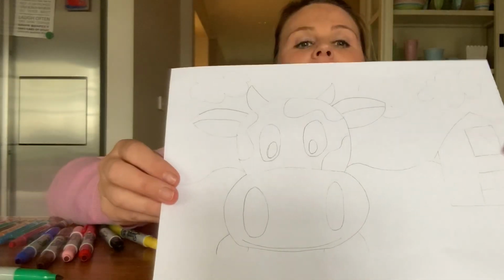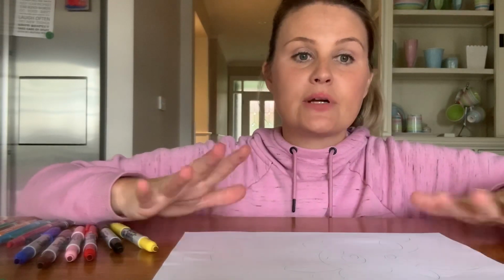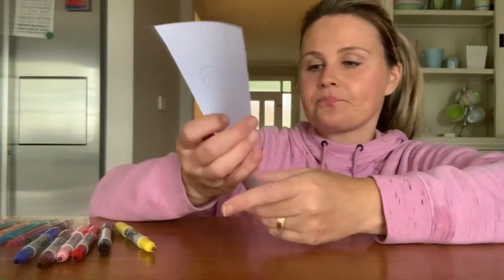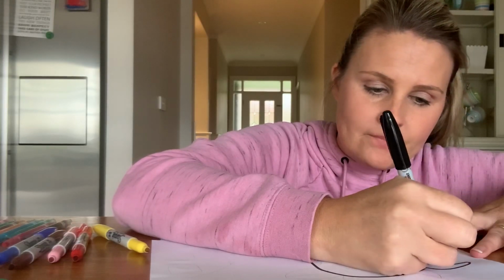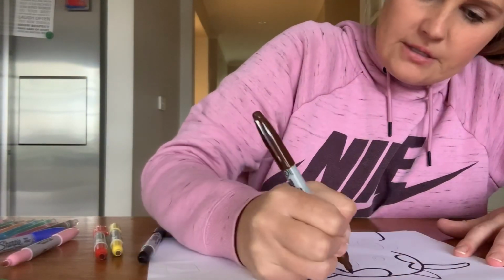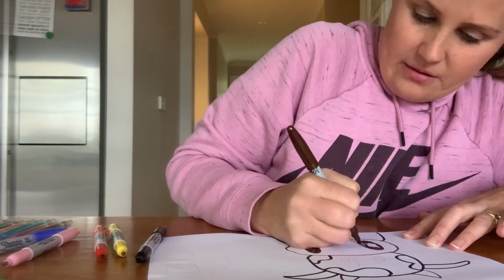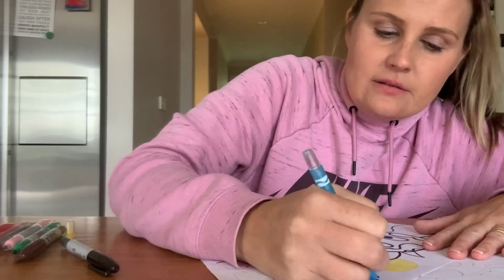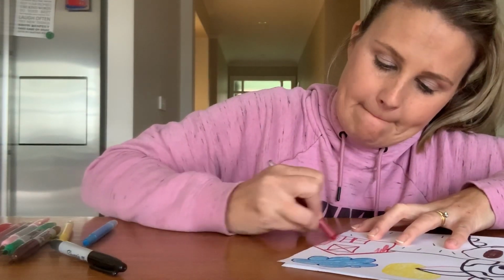Week 2 1/2 Art Lesson- Click, Clack Cow